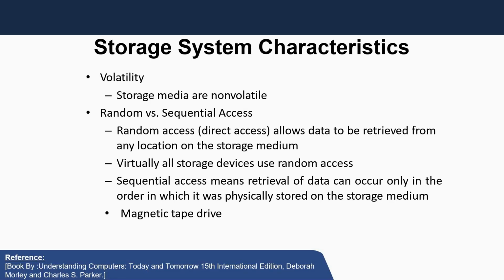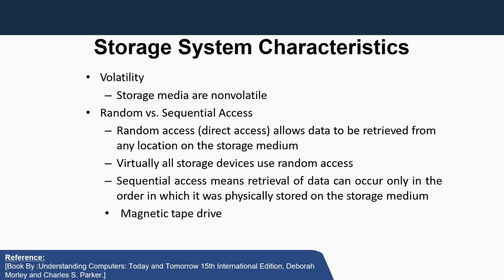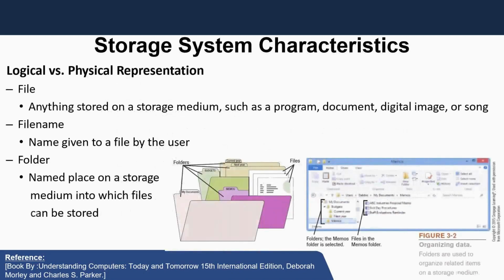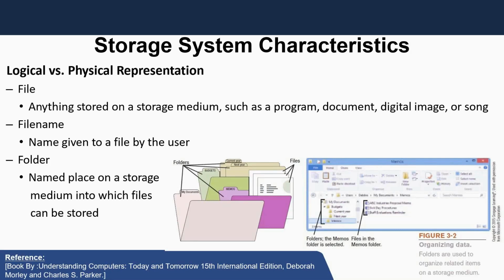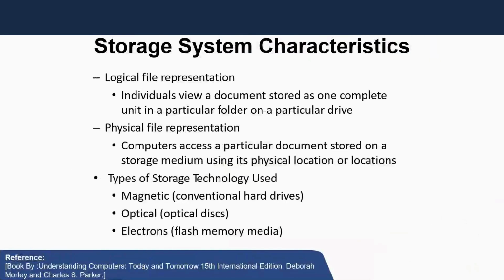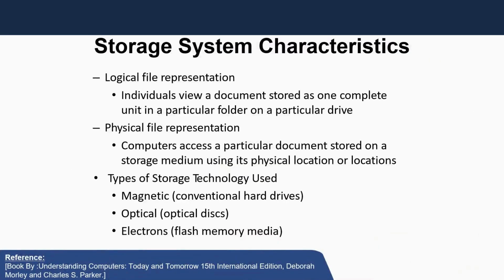STORAGE SYSTEM CHARACTERISTICS | UNIT # 3.1 | touchstarinstitute #2023